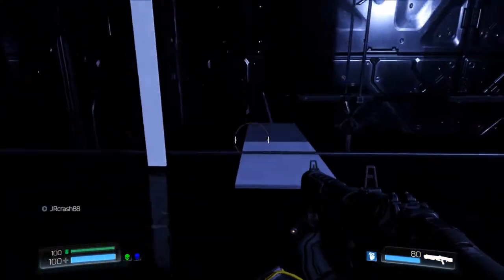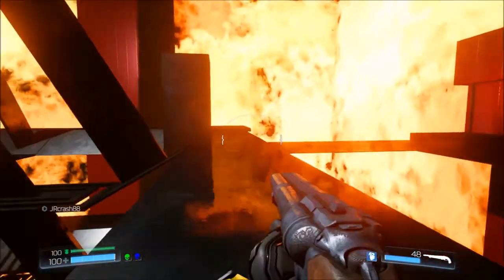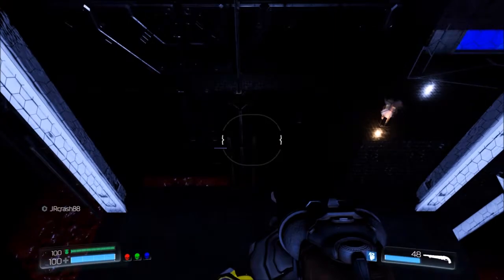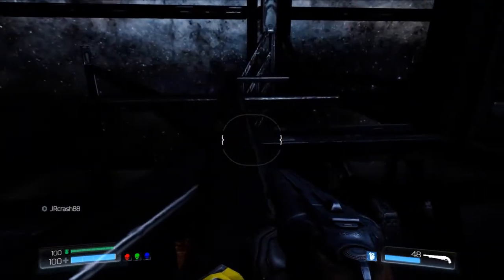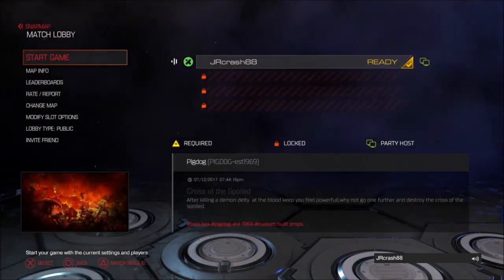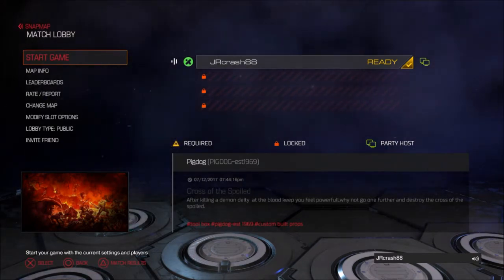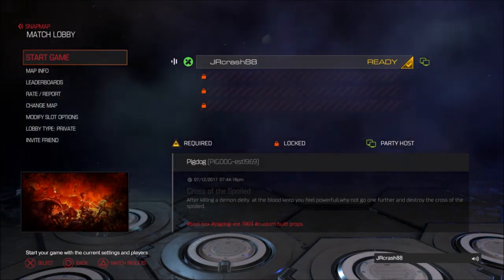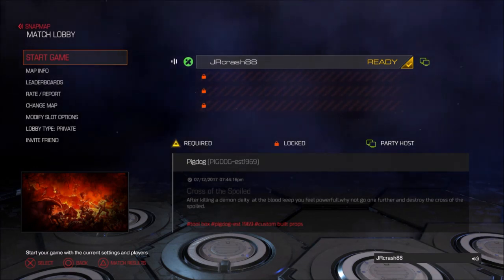DOOM Snapmap - Cross of the Spoiled (part 2 of 2)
Author: Pigdog
Map ID: 6E5S2HGA